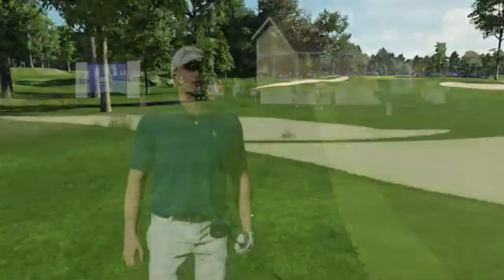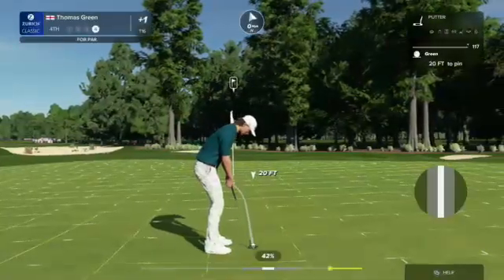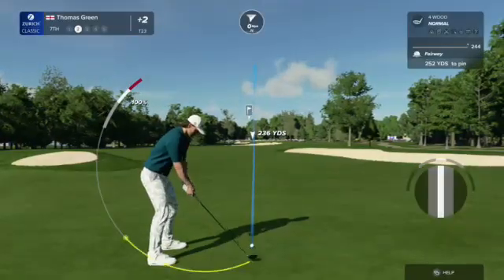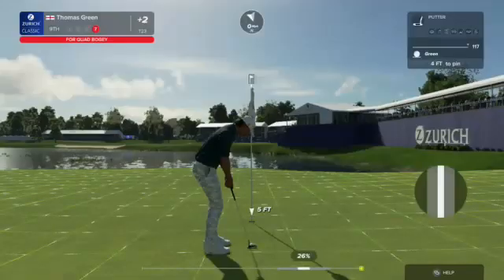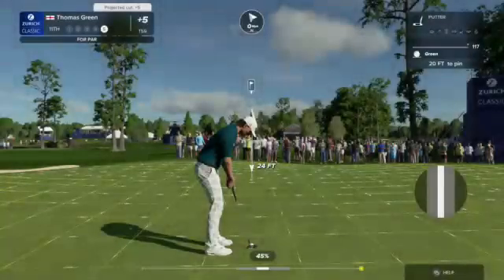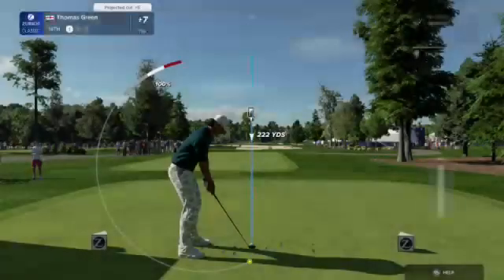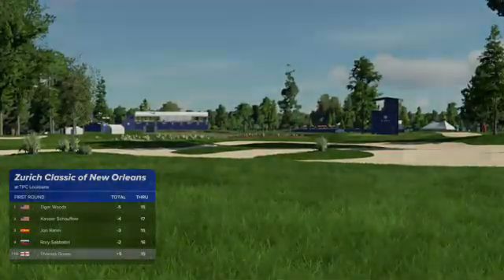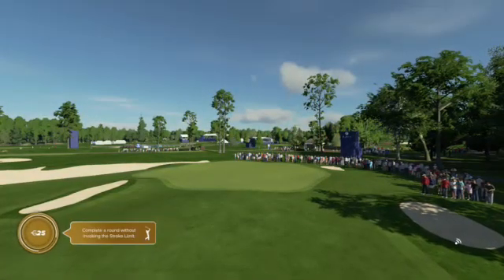pga tour game career mode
doing another round on the pga tour game -- Watch live